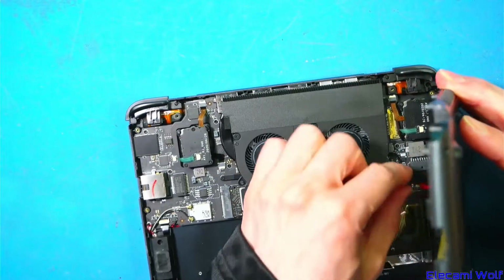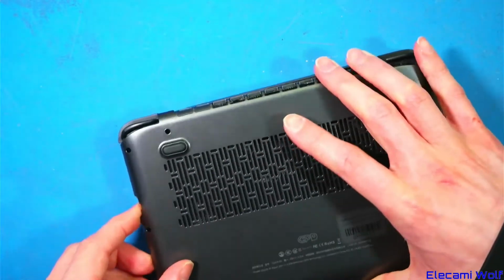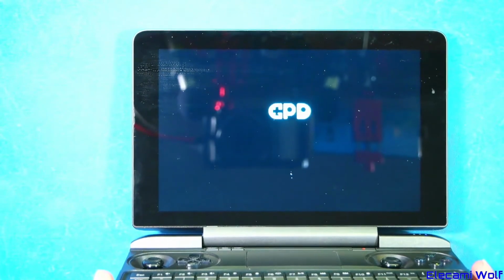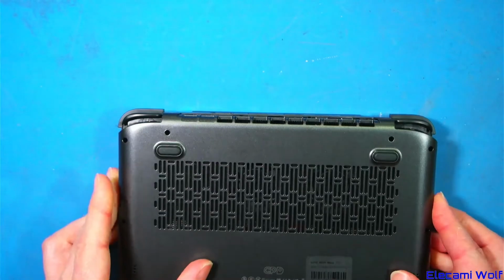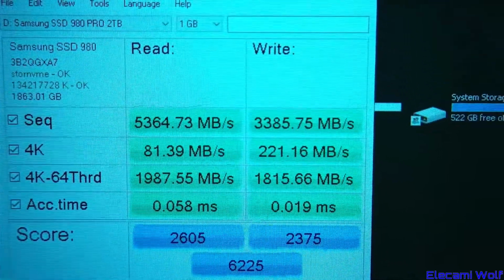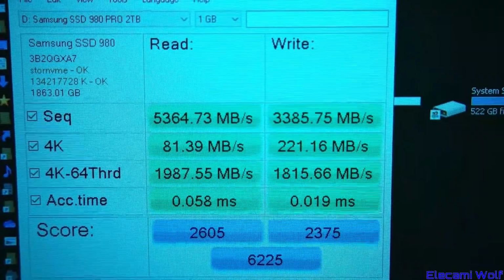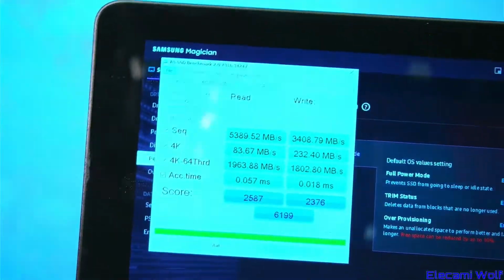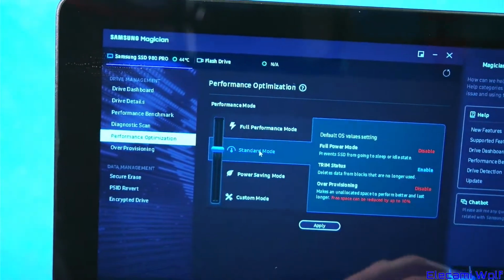EW0007 - Upgrading the SSD in GPD WIN Max 2021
I installed a new SSD in the GPD WIN Max 2021 without removing the CPU Heatsink.
This is an example, not a complete how to guide. What you do to your computer is your responsibility.

00:00 - Introduction
00:26 - Screwdriver Selection
01:04 - Remove Screws
02:39 - Remove the Bottom Cover
03:56 - Unscrew Fan - Probably don't need to do this
04:22 - Remove SSD
04:46 - How the New Drive was Prepared
05:18 - Installing SSD
05:48 - Testing and Reassembly
07:55 - Benchmarking new Drive